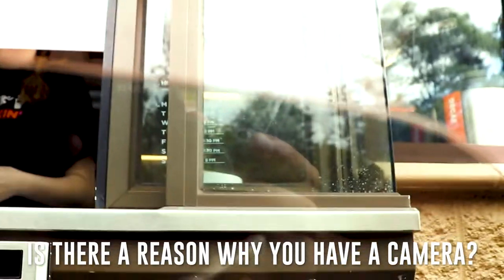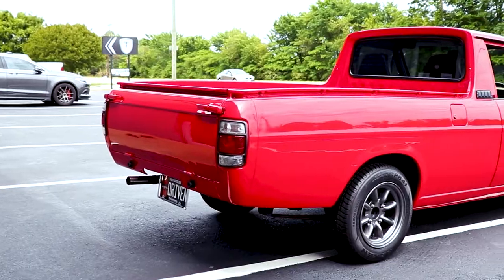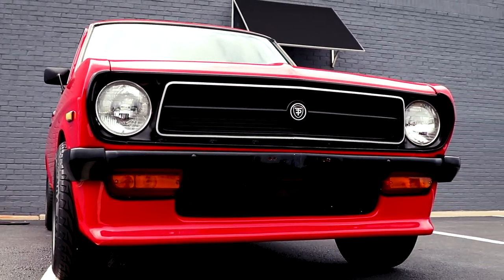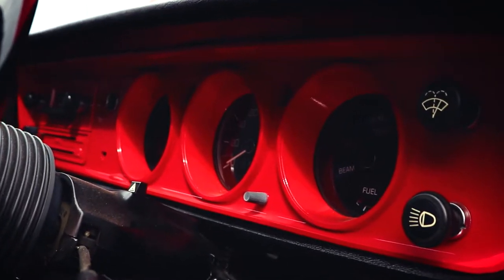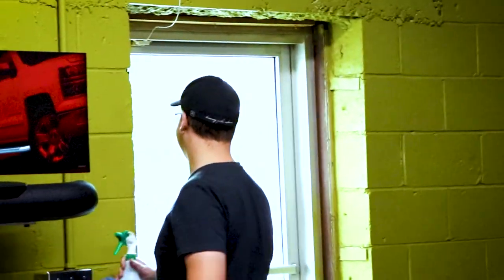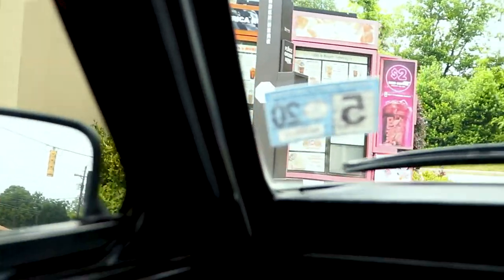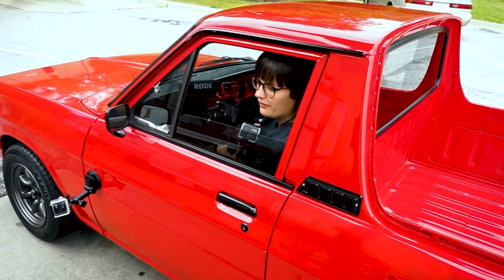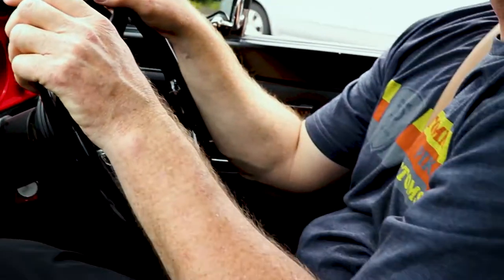Stealing the Datsun!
Tommy found us! Crimson and Jessica snoop around the shop to find a car to take for a spin. This time they found the 1987 Datsun Sunny. Watch and see them get caught!